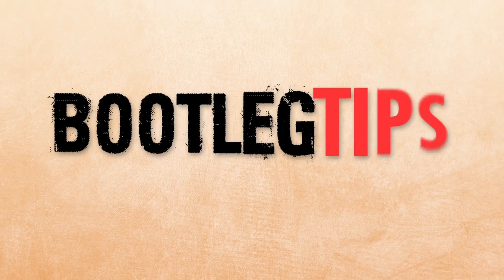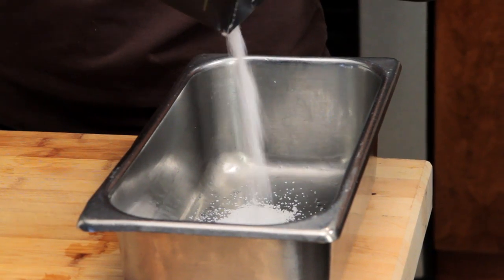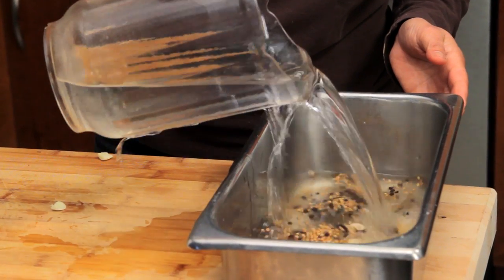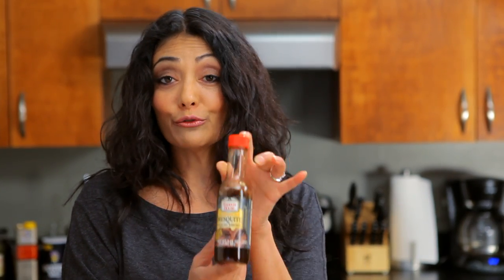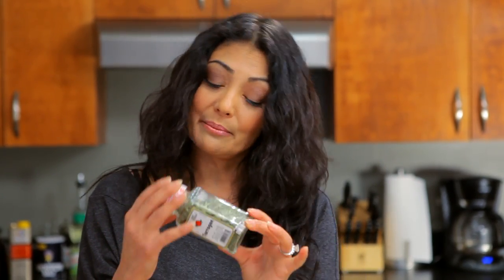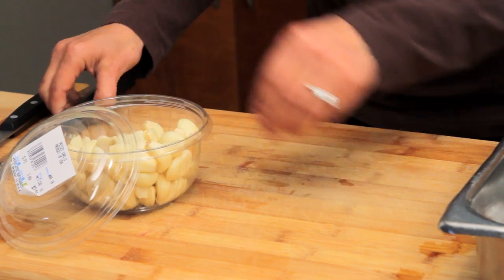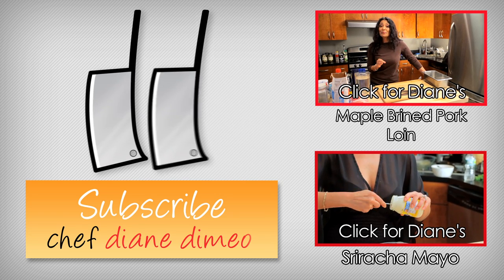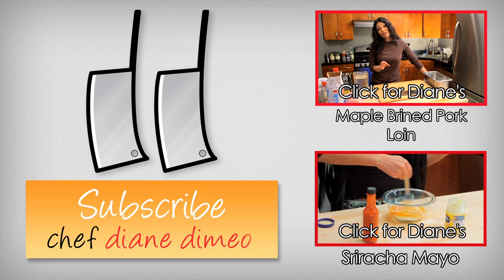How to Brine Your Meat - Bootleg Tip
Check out this Bootleg Tip from Chef Diane DiMeo all about brining. Brining is great for barbecue season, or really any time you want to add extra moisture and flavor to your meat. The key factor in brining is to use one cup of salt to one gallon of water. The rest is up to you and your personal flavor quest.

Here is Diane's Standard Brine Recipe:

1 gallon water
1 cup salt
Add sugar, spices, herbs, tea or anything else that suits your fancy to really liven your brine and add super tasty flavor to your meat!

and check out Diane's Maple Brine Recipe:
for 3 pounds meat - whole chicken, pork loin, 1-1 1/2 inch thick pork chop, salmon filet, picnic shoulder anything.

1 gallon warm water
1 cup salt
3/4 cup sugar
2 cups maple sugar
6 garlic cloves, smashed
1/4 cup whole black peppercorns
1/4 cup whole coriander seeds

Mix the brine together, until completely dissolved. Taste your brine to make sure it's exactly as you want it, and change accordingly!

Put your meat into the brine - and make sure the meat is completely submerged in the brine (you can place a pan on top or anything else that is good as a weight). Refrigerate the meat and brine up to 24-hours (but you can brine it for less time, BUT I suggest at LEAST 2-hours!!
Remove the meat from the brine. If you are brining chicken, I suggest that you let the chicken dry off for a couple of hours so the skin will be nice and crispy! If you are using an oven, have it preheated to 350. For grills, have the baby nice and hot! Cook the meat for the appropriate time, and when it's done, let it rest 5 minutes per pound, then slice that bad boy up!!